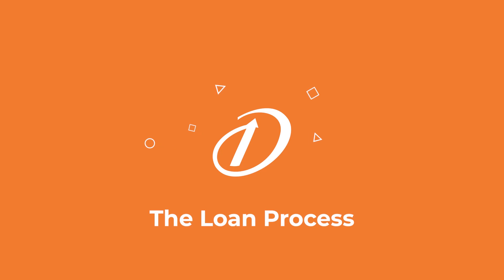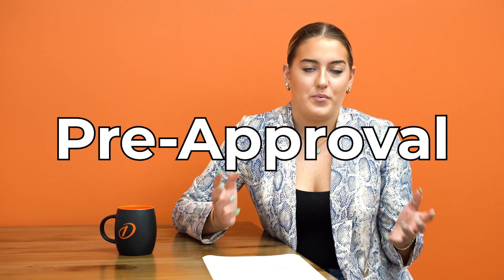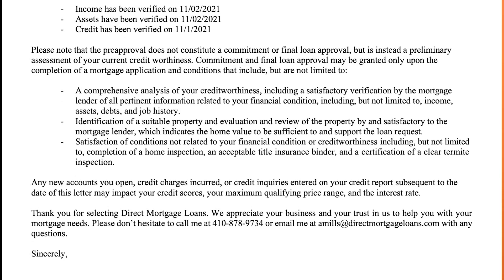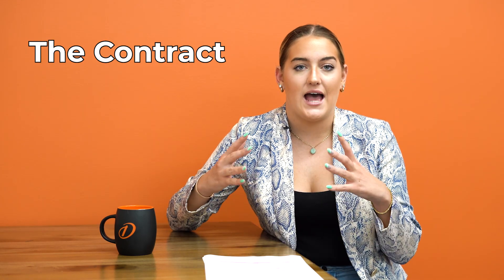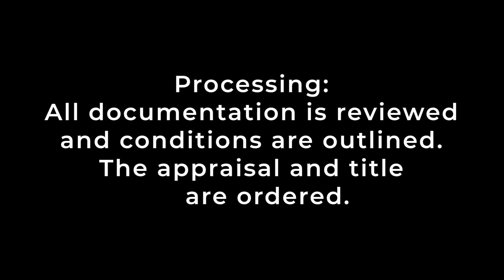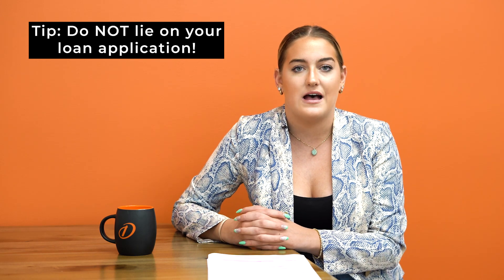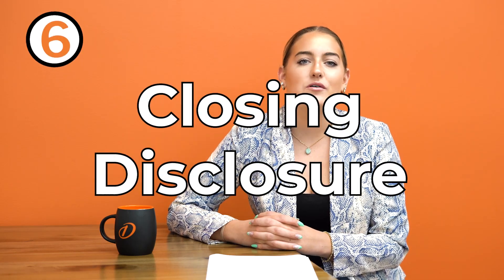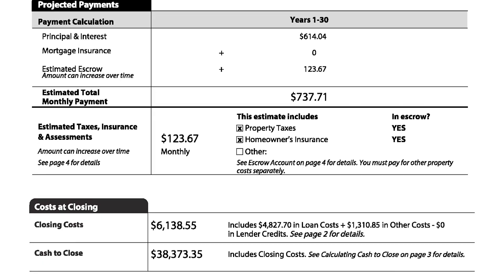From Dreaming to Closing: The Ultimate Guide to Buying Your First Home (The Homebuying Process)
Direct Mortgage Loans shares a transparent and comprehensive guide on the home-buying process and how to put yourself in the position to buy a home this year with minimal stress. 🏠

Thank you for being part of our mortgage and home-buying community!